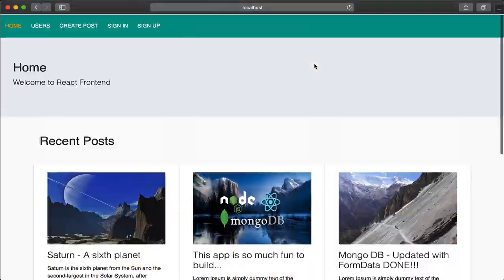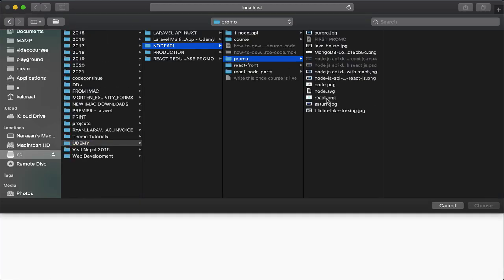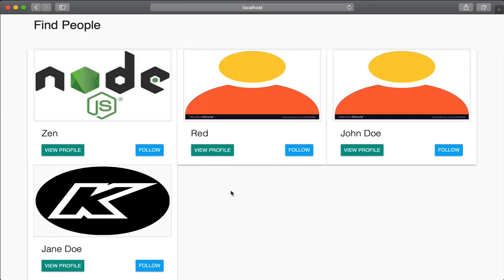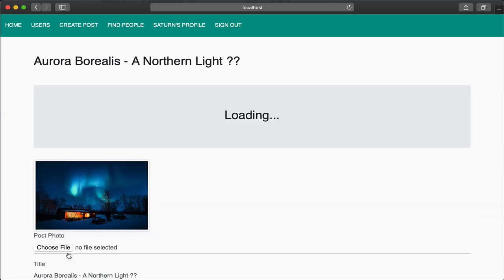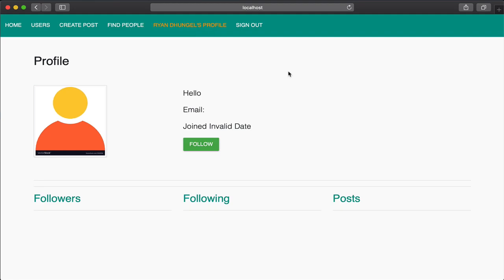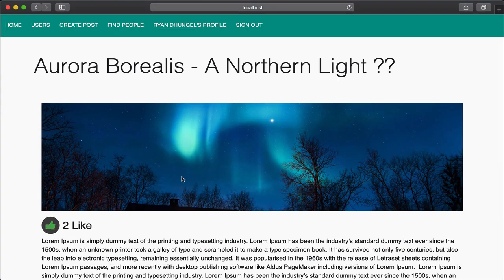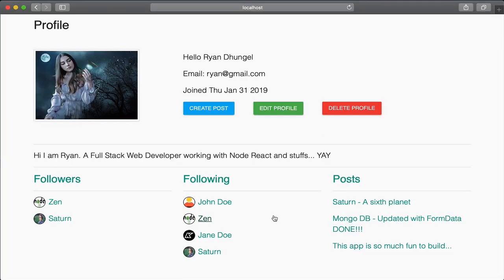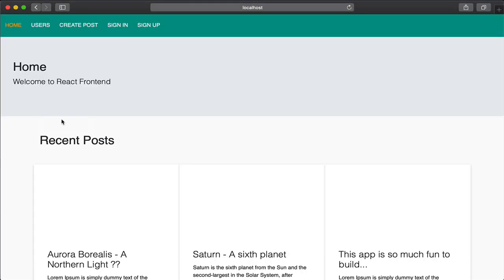MERN STACK REACT NODE SOCIAL NETWORK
Learn complete MERN Stack / Full Stack Web Development from SCRATCH! Learn to build a complete social network using React Node JS Express and MongoDB from absolute scratch.

This course covers the following topics in terms of learning and building real web application.

Node JS From Scratch
Node JS API Development from Scratch
React JS from Scratch
Modern JavaScript from Scratch
A FullStack Social Network Application from Scratch
Build Rock Solid Authentication with Password Forgot/Password Reset using JWT
Authorization
Implement Social Login
CRUD, Image Upload, User Posts Relationships, follow, unfollow, likes, comments and more
Full Source Code is available for each major section and lectures
Direct help from Instructor if you ever get stuck!
In depth understanding of Modern JavaScript, React and Node JS
Each line of code is explained!
Easy to understand (Course starts from absolute basic and gradually makes progress)
Follow the best practices while coding
Fully understand the code you are writing
Best way of structuring Node Js and React application so that it scales in future

You are one step away from becoming a FullStack JavaScript Developer. Here is the course link: